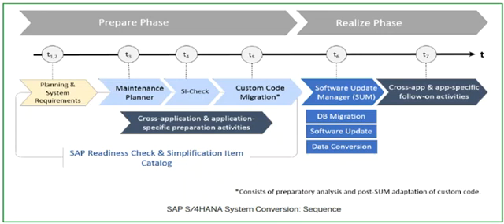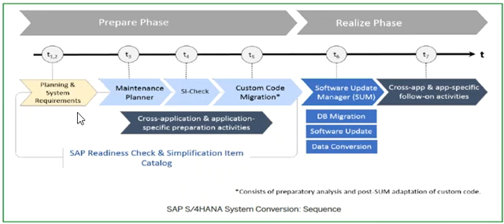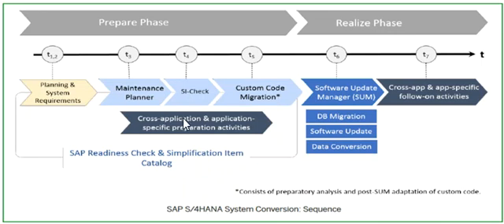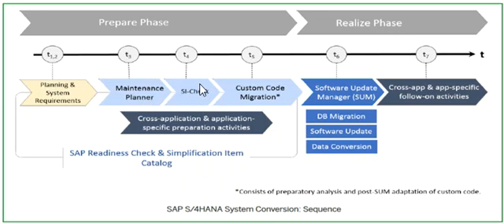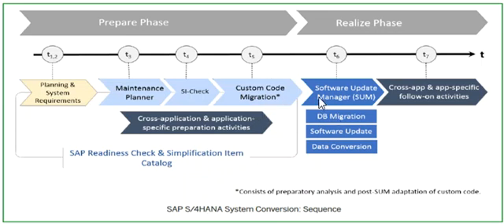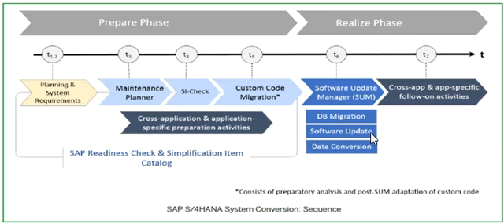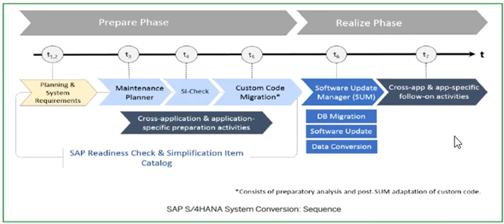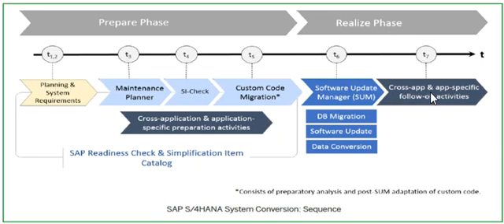S/4HANA CONVERSION - CONVERSION PROCEDURE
View the videos in play list for sequeance